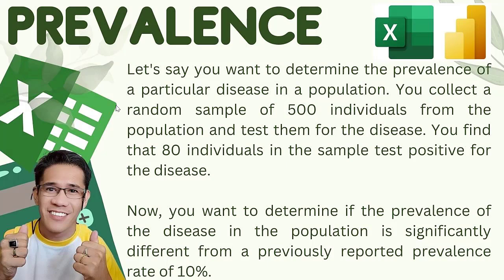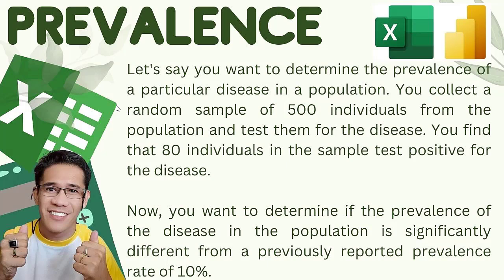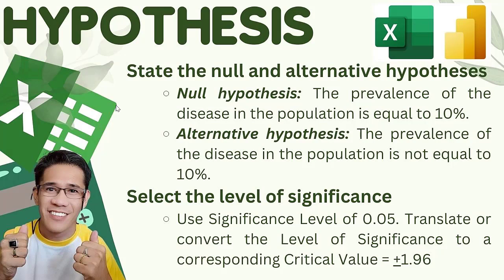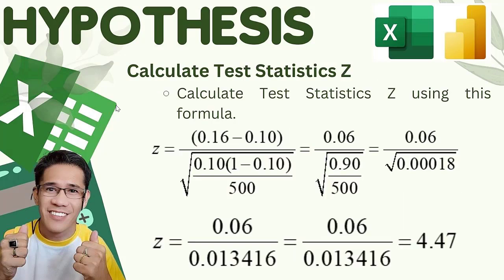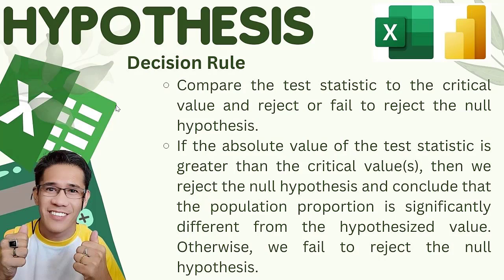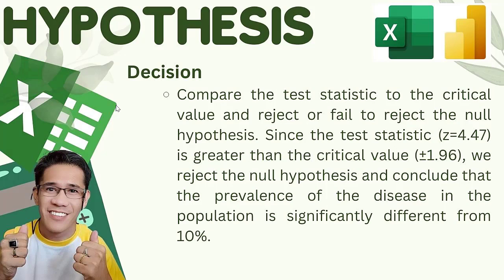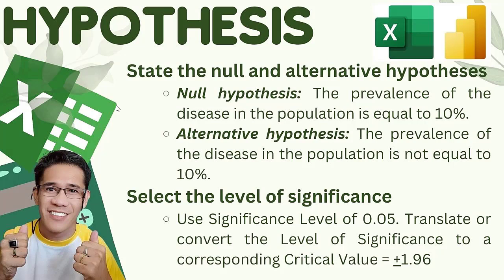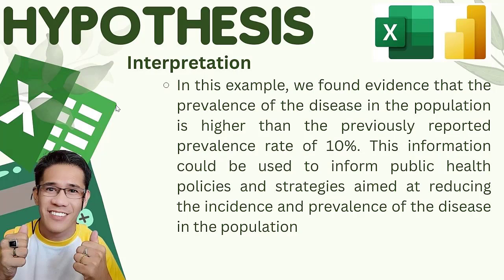Excel/Manual Computation of One Sample Proportion Z-Test in a Two-tailed Study: BASIC STATISTICS